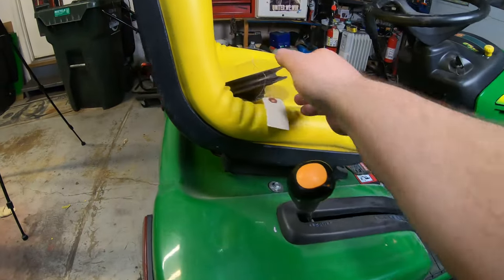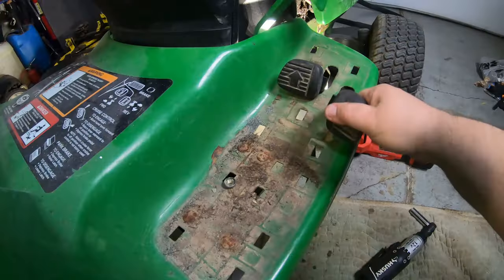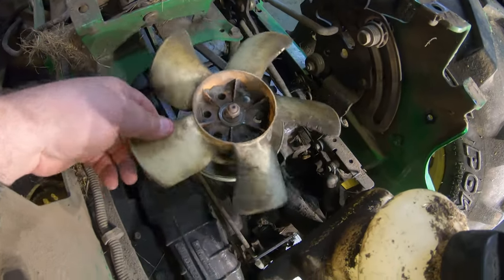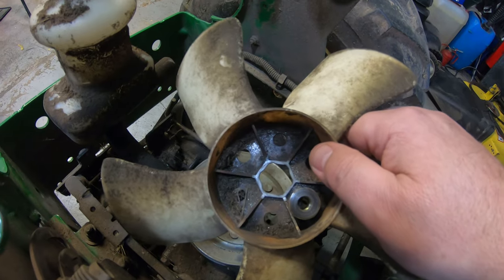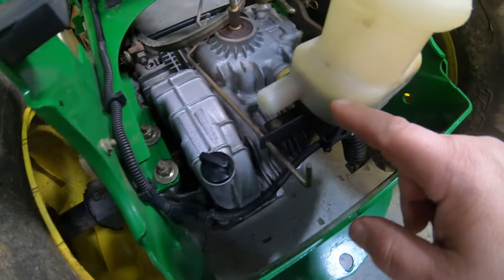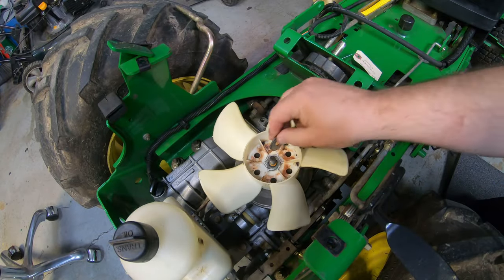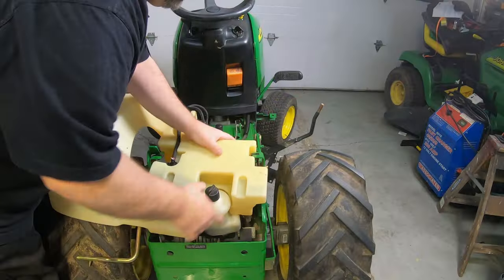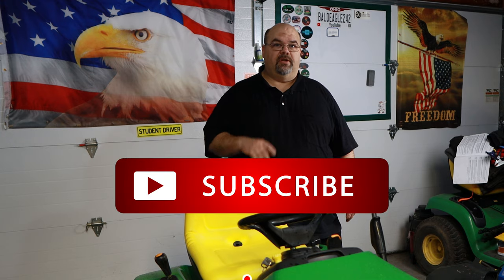Must-See: Step-by-Step Pulley Swap on a John Deere GT225!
John Deere Mower Tuff Torq K71 Tractor Transmission Pulley Replacement GT225 GT 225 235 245 GX 255
John Deere Transmission Idler Pulley Replacement PN# AM124055 GT 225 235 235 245 GX 255. If you're experiencing this issue with your Transmission slipping, this video is for you! We'll walk you through the replacement procedure to restore it to glory.
We hope that this video was helpful and that you can repair your Transmission with the help of this video. If you have any other questions, please get in touch with us in the comments. We greatly appreciate your support for our channel. It's important to note that this video does not feature any paid promotions or free products sellers provide. These commissions play a vital role in supporting our channel and enabling us to deliver high-quality content to you. Rest assured, utilizing these links will not incur additional costs for you. We sincerely thank you for your ongoing support and hope to see you around on future videos.

You may be able to save a few dollars with an aftermarket pulley. (Proceed at your own risk - I've never tried one!)

New John Deere OEM Transmission Drive Belt GT 225 235 E 245 GX 255 LX 280 289 (I should have replaced the one in this video!)

Genuine Tuff Torq Transmission Cooling Fan OEM

Tuff Torq Genuine Hydrostatic Transmission Oil, Tuff Tech 3 Liters 5W50

I also want to give a shootout to @retirementwithpete9859. This video, from Pete, helped me plan and prepare for this job.
Thank you, Pete!

Below are tools I use in my shop and on my daily adventures.

Complete John Deere Plastic Hood Repair with Koverbond (Video)

Mini Tire Changer for the mower, go-kart, and most small tires.

The drill bits I use are lifetime-warranted Molybdenum from Drill Hog.

00:00 Introduction
00:24 Let's Get Started!
00:36 How to get the best access.